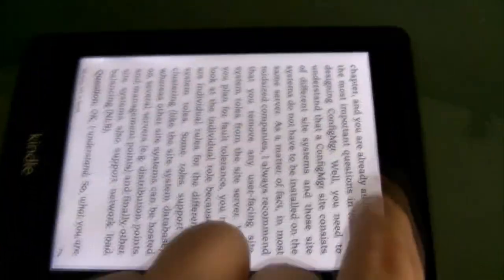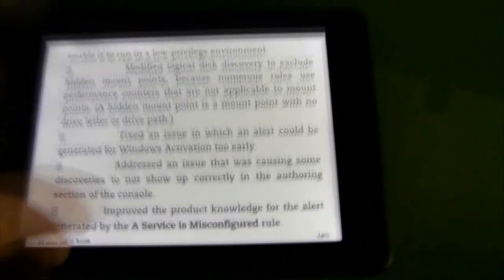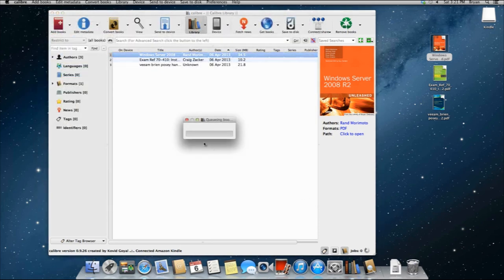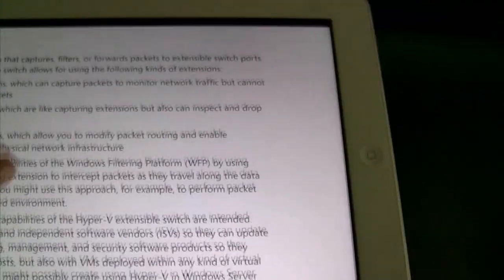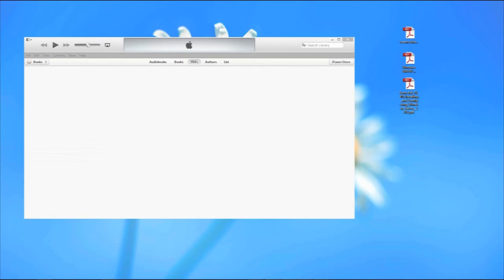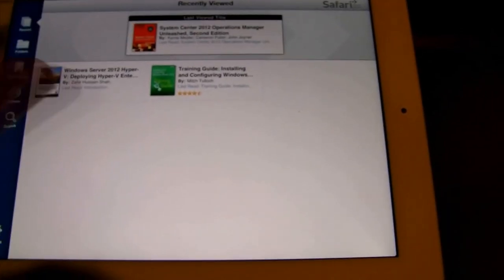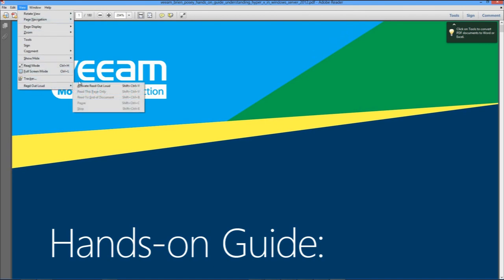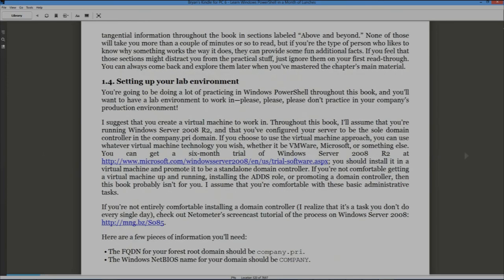Ebook Reader Review - Kindle Paper White , iPad , Safari , Adobe PDF, Calibre, iBook and PC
Here is an overview or Kindle, iPad and windows PC as a book reading device.